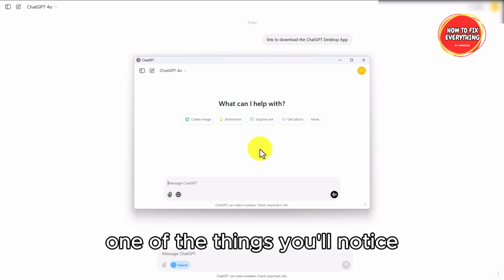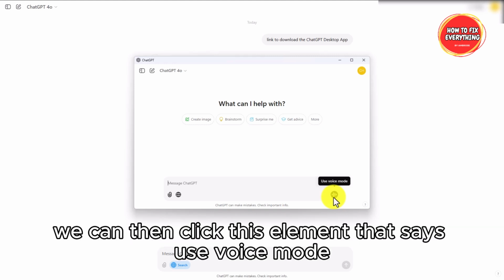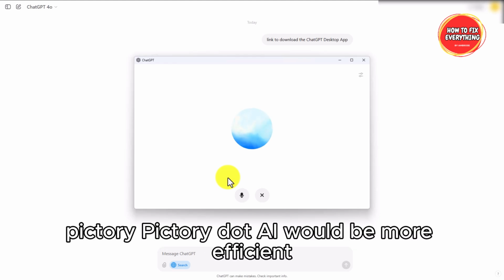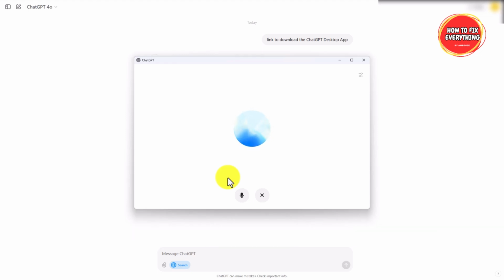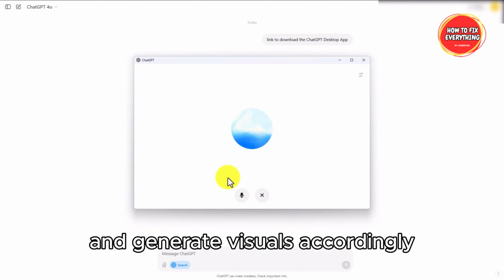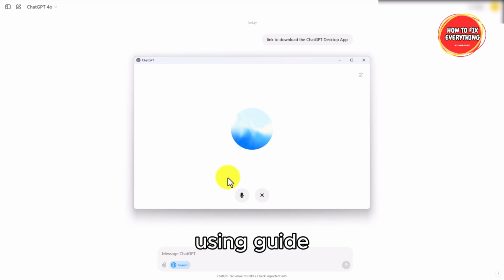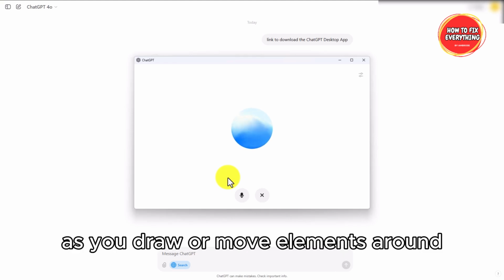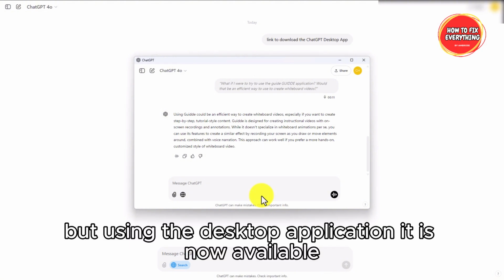How to Use ChatGPT Voice Mode & Create Whiteboard Animations Efficiently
Discover how to use ChatGPT Voice Mode on the desktop app to interact in real time! Learn why Pictory.ai is the most efficient tool for whiteboard animation videos compared to Camtasia Studio with Storyblocks, and how Guide can be used for step-by-step tutorial-style whiteboard videos. Perfect for content creators, educators, and marketers looking to streamline their video production workflow!